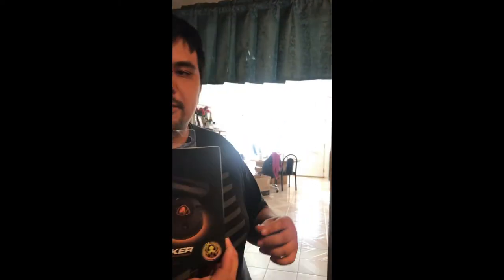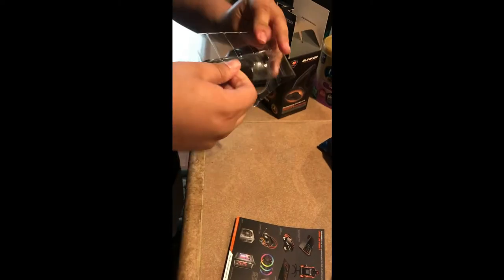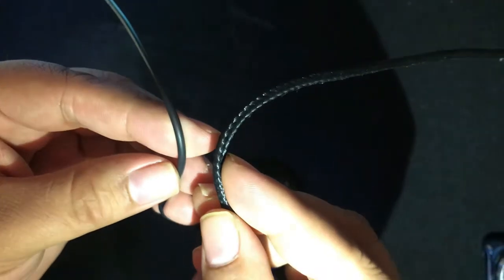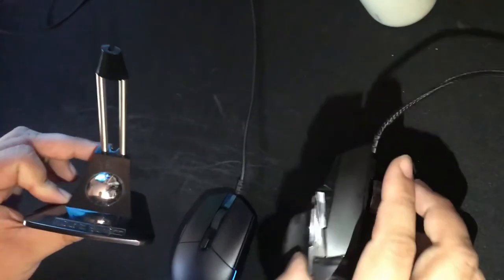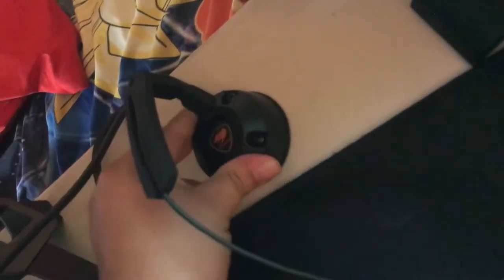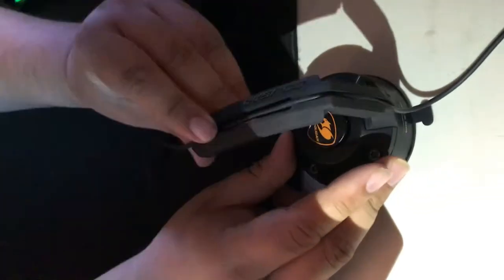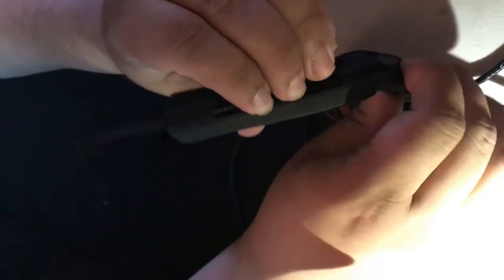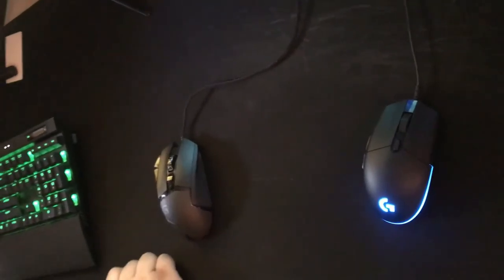Mouse Bungee Review || Cougar Bunker + Logitech G Pro hero = perfection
Its been a week and this is making my gaming so much better. Especially if you have the Logitech g pro hero. Was getting upset with the consistency of the wire getting in my way.

Management Fixer Holder
Logitech G PRO Hero -Link -Mouse
Logitech G502 Proteus Spectrum RGB XXXL SPEEDMouse Mat - 36"x24"